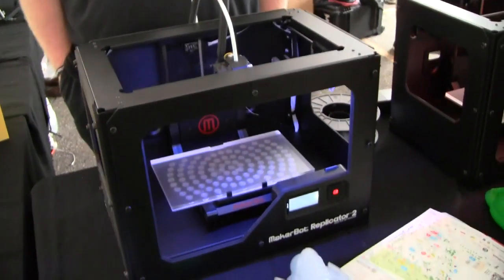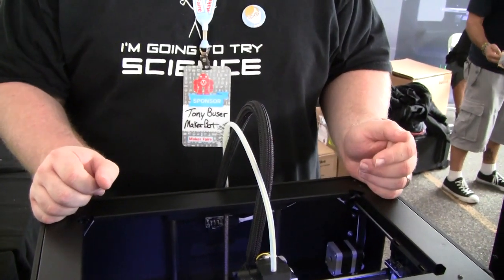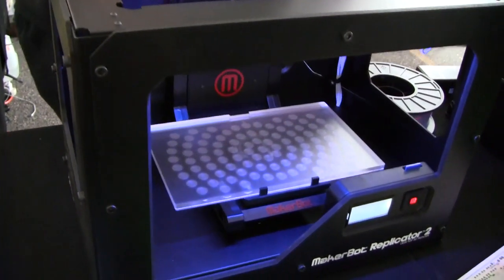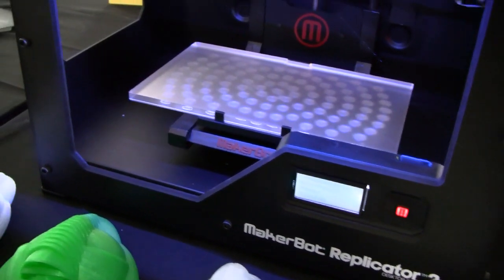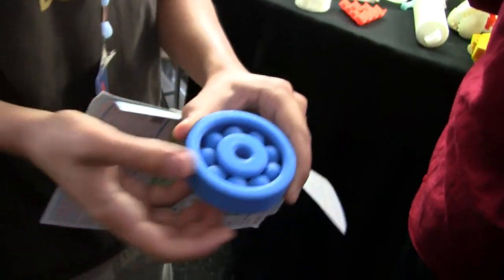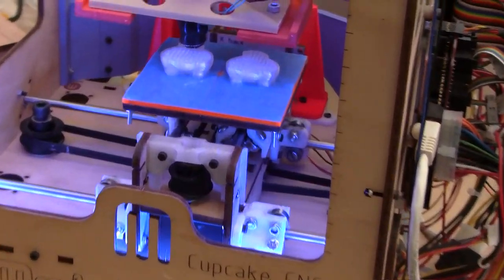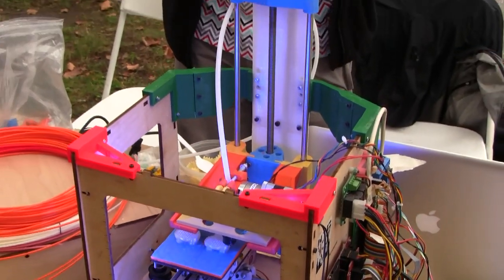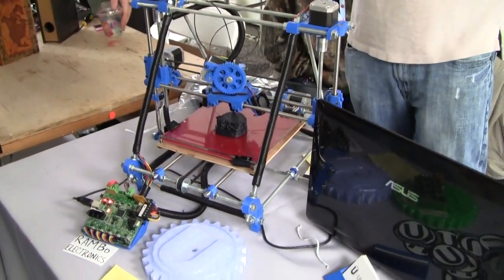Maker Faire 2012 New York - Attack of The 3D Printer Bots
- We visited the World Maker Faire 2012 in New York this weekend where 3D Printers were all the rage.  Here's a hands-on look at these amazing machines in action, from MakerBot, to names like Ultimaker, Solidoodle, Tinkerine and UP!3D.